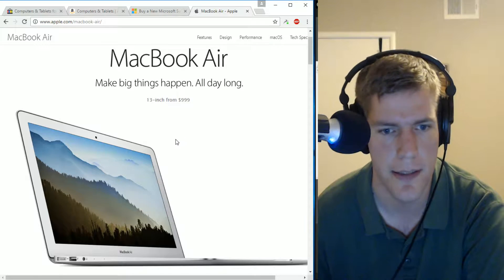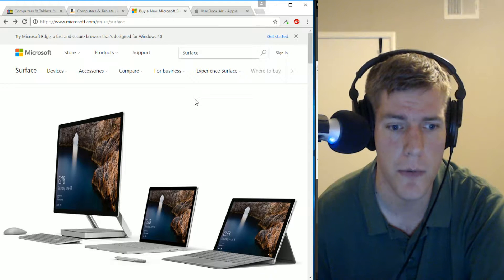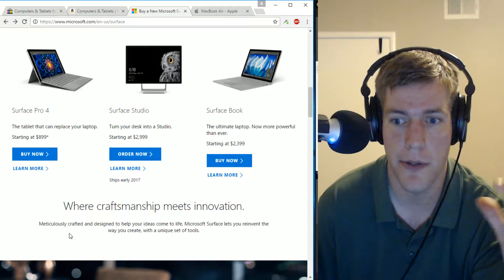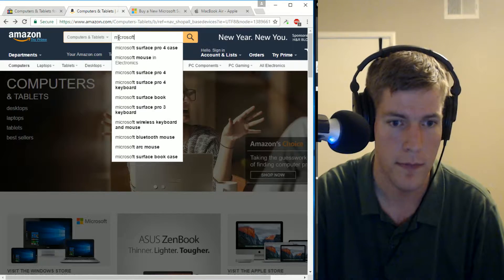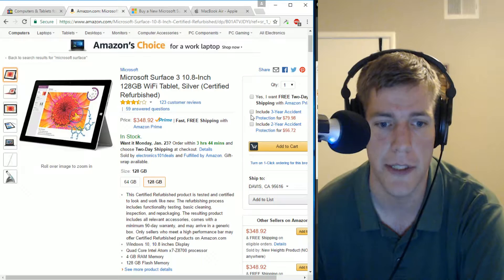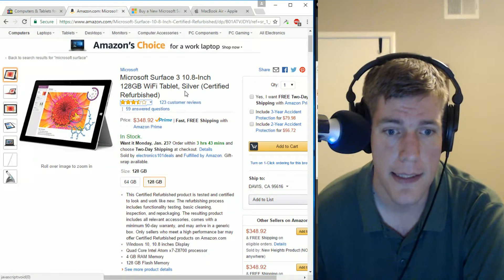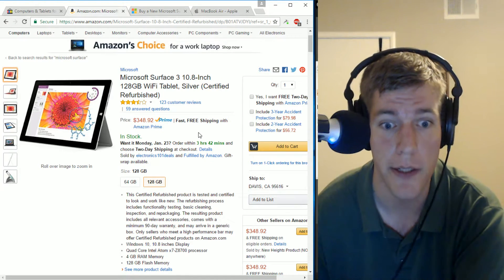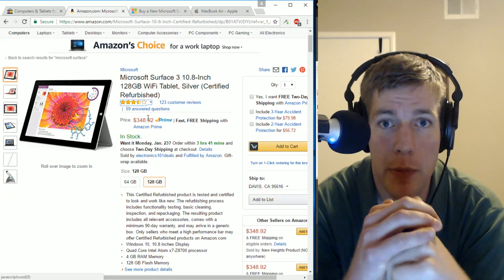PURCHASE A NEW COMPUTER For School: 2017 Cheap Computer Buying Guide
Guide on how to buy a computer that works without going into debt.